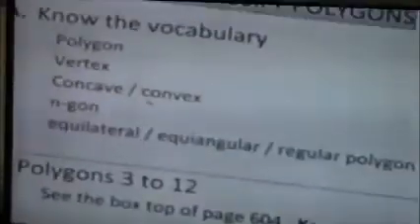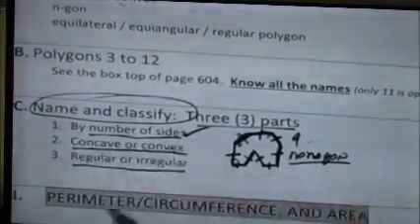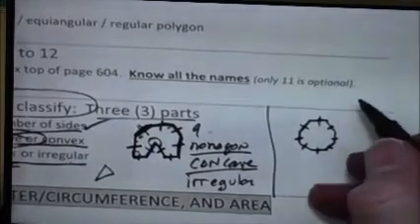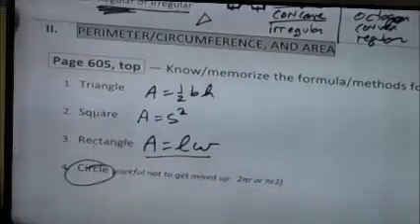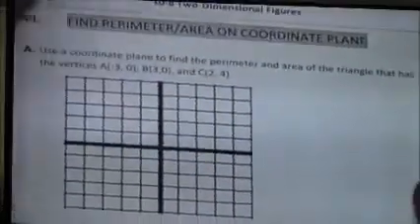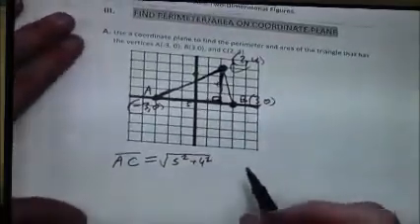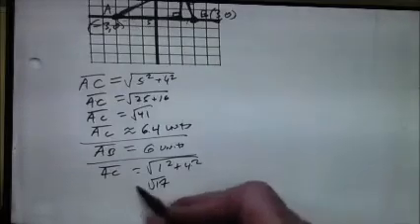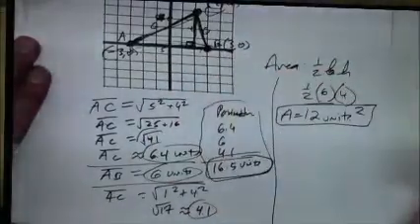10-6 Two Dimensional Figures IMI 15m38s